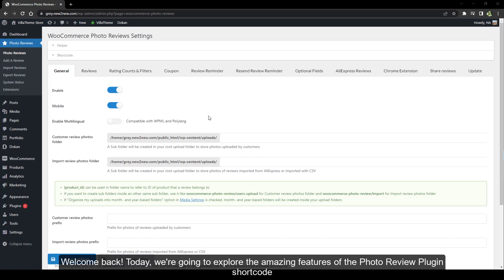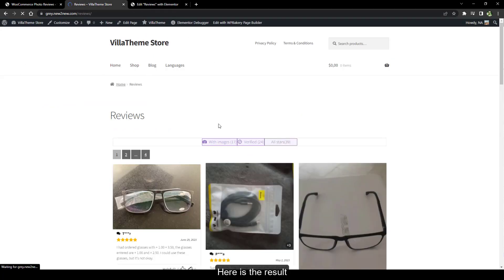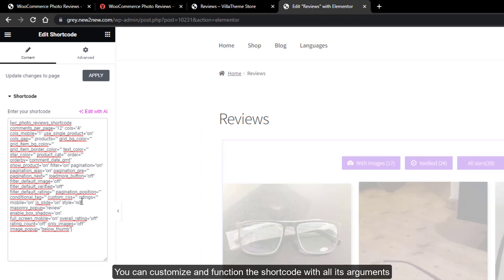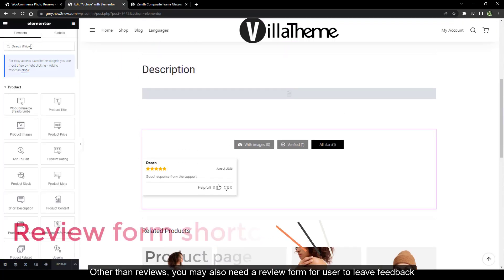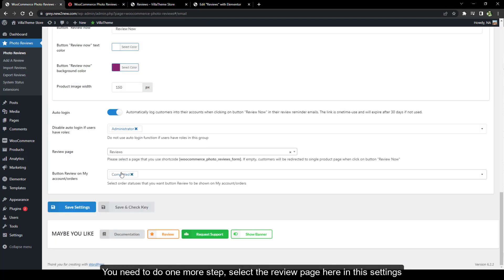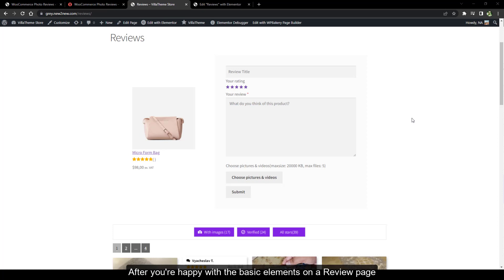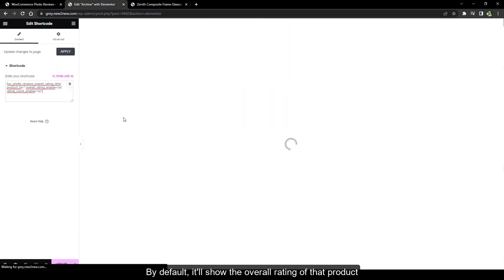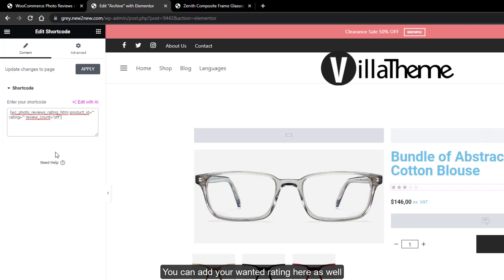WooCommerce Photo Reviews - How to use shortcodes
Welcome to our comprehensive tutorial on how to effectively use shortcodes of a powerful plugin! Shortcodes are an essential tool and can help you a lot when buiding your page beautifully.

In this video, we will walk you through the process of using shortcodes provided by WooCommerce Photo Reviews.

00:25 Shortcode to display reviews - Reviews page
01:40 Shortcode to display reviews - Product page
01:50 Shortcode to display review form - Product page
02:20 Shortcode to display review form - Review page
03:20 Shortcode to display overall rating - Review page
03:33 Shortcode to display overall rating - Product page
03:50 Shortcode to display product rating - Product page